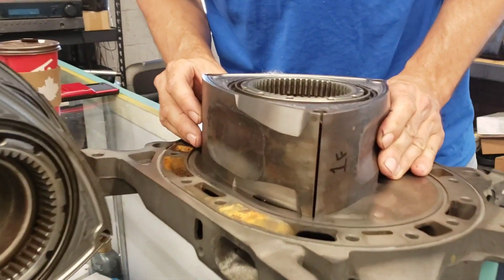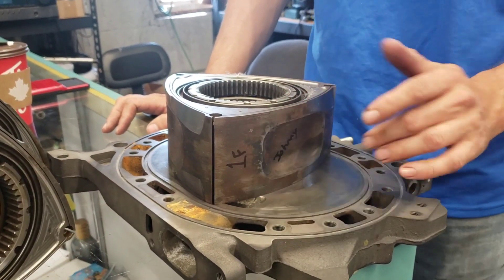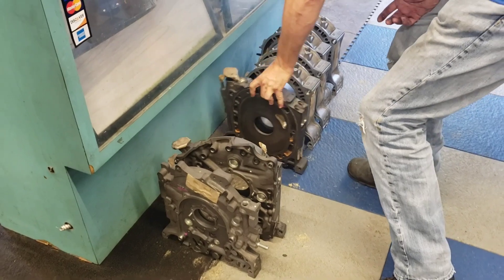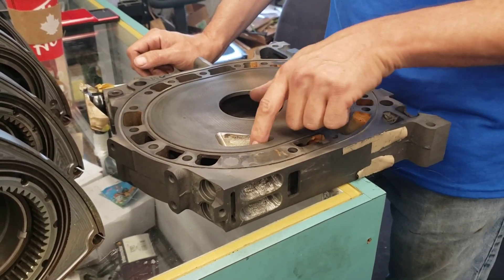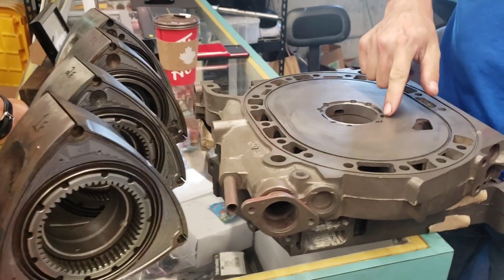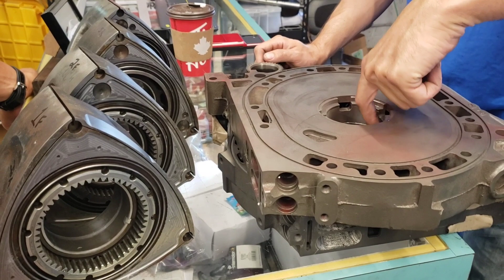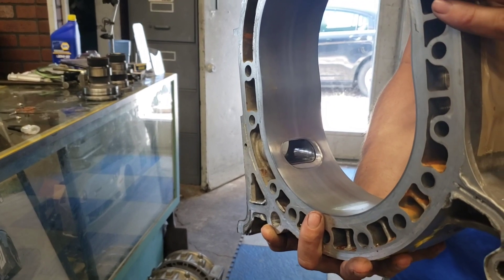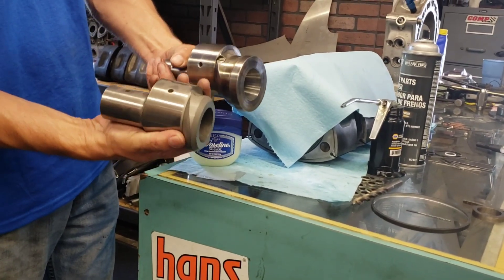26B Mazda Porting Explained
Checking out some of my 4 rotor parts. Logan at Defined Autoworks in Pataskala, OH shows the benefits of how a scalloped rotor works and shows the porting of my engine.

Visit Definedautoworks.com for 4 rotor pricing and pictures of his personal 4 rotor race car.